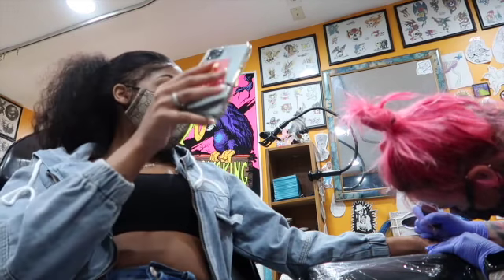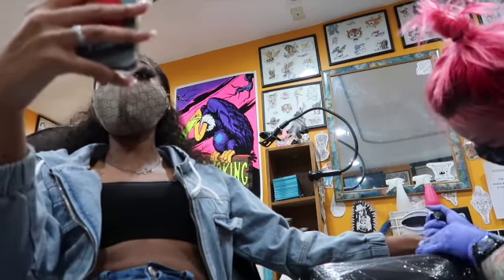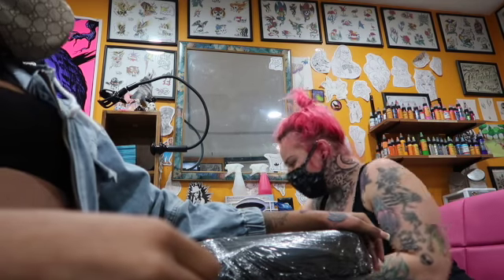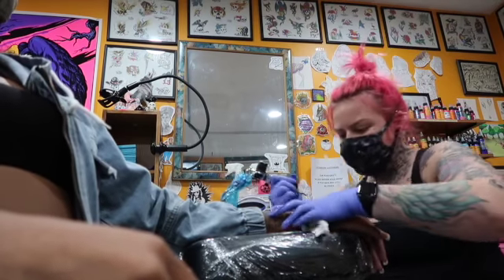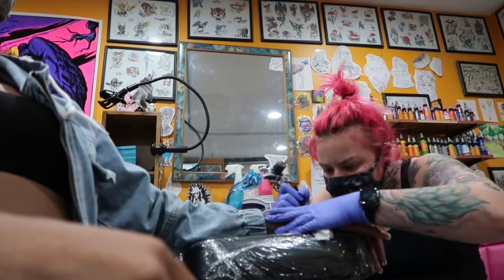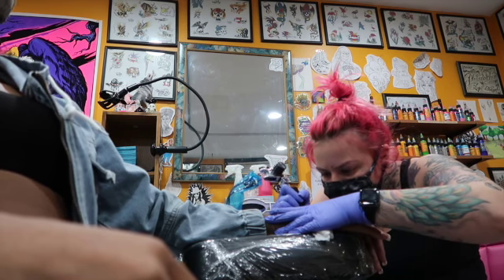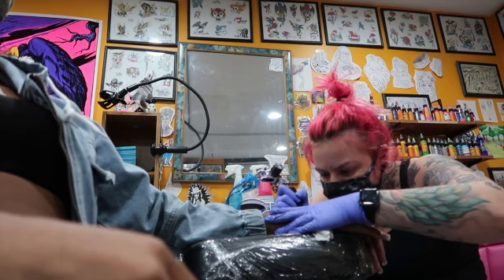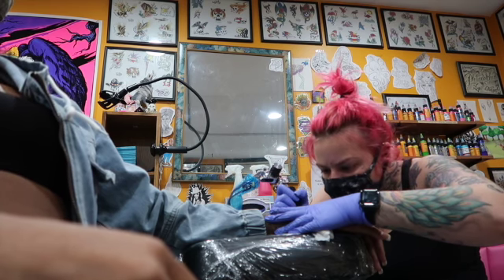GETTING MORE TATTOOS😳| tattoo vlog w Ida 💕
Store: positivelyida

MORE ITEMS HAVE BEEN UPLOADED TO THE SITE